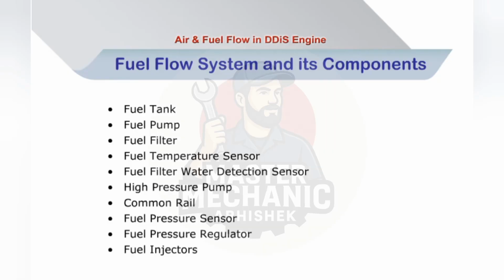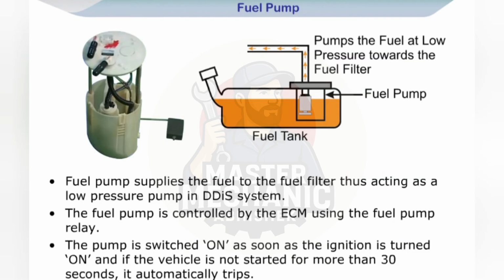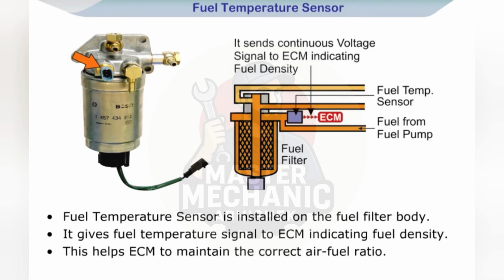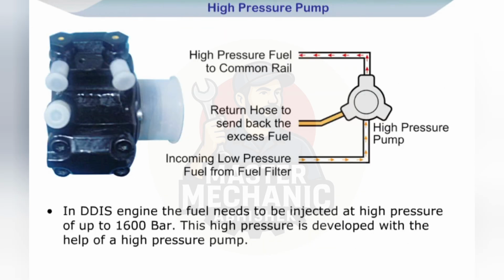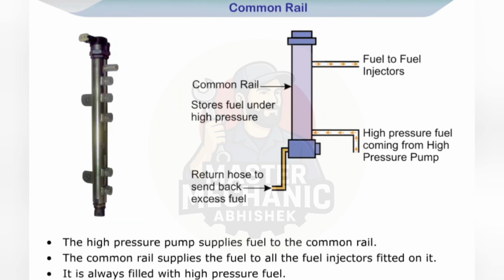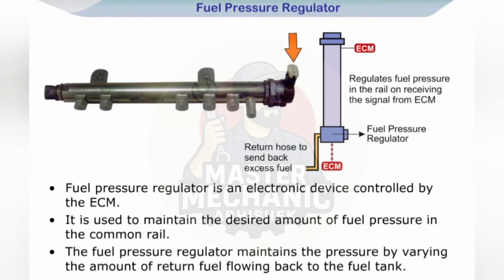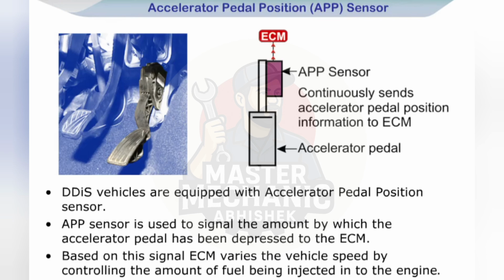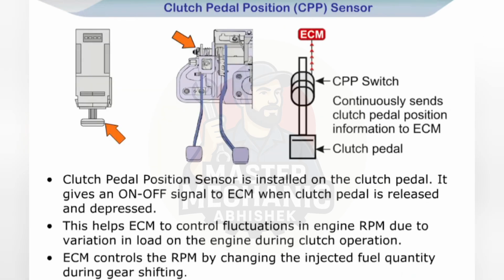"DDiS Engine Explained: How Air–Fuel Flow Works in Modern Diesel Technology 🚗💨"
Discover the working of the Air–Fuel Flow in the DDIS (Diesel Direct Injection Smart) System!
In this video, we break down step-by-step how air enters the system, how fuel is injected with precision, and how the combustion process delivers maximum efficiency and power in modern diesel engines.

Whether you’re an automobile engineering student, car enthusiast, or mechanic, this video will give you a clear and simple explanation of how DDIS technology improves performance, reduces emissions, and enhances fuel economy.

👉 Watch till the end to fully understand the science behind smart diesel technology!

🔑 Keywords (Top-Searched for SEO)

DDIS engine working

Air fuel flow in DDIS

DDIS system explained

Diesel engine air fuel mixture

Modern diesel injection system

Common rail diesel explained

Suzuki DDIS technology

Automobile engineering diesel system

Fuel injection in DDIS

Diesel car engine working

📌 Hashtags (Trending & Relevant)